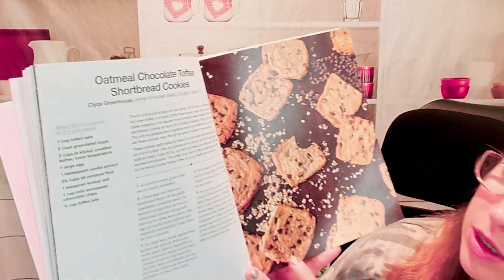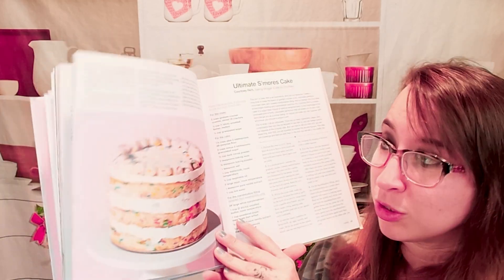Cookbook Preview: 50 Things to Bake Before You Die, by Allyson Reedy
Here is my cookbook preview of "50 Things to Bake Before You Die: The World's Best Cakes, Pies, Brownies, Cookies, and More from Your Favorite Bakers", by Allyson Reedy (Ulysses Press, 2022)